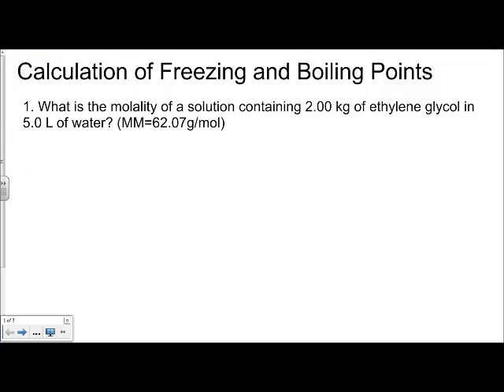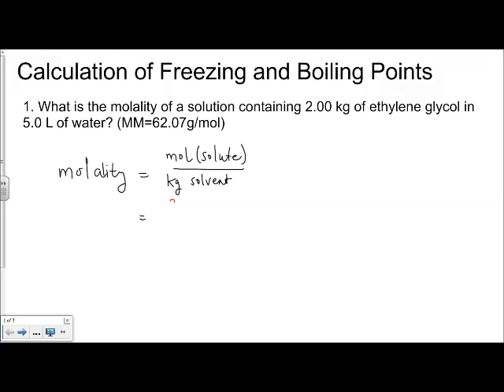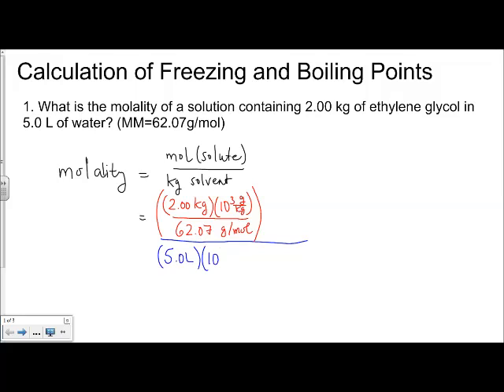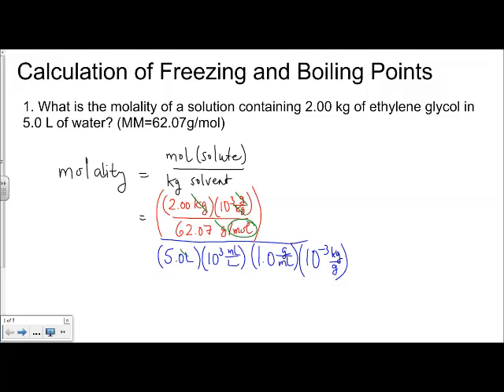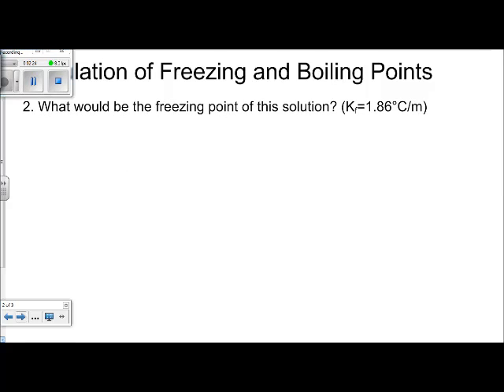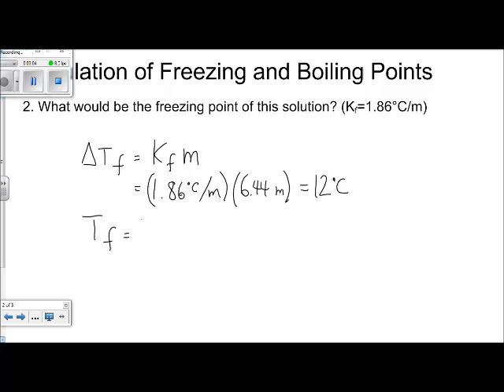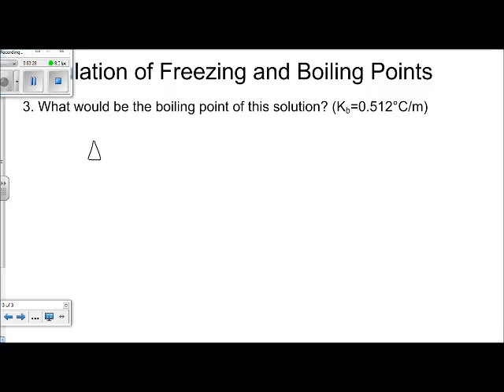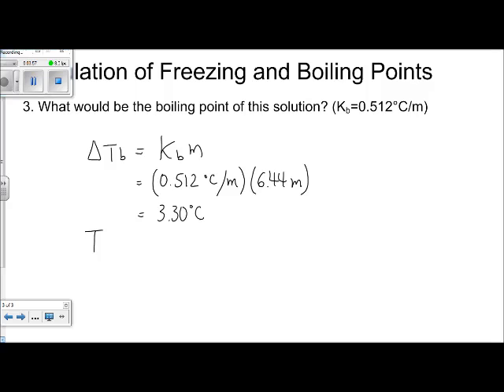Lec 2 1 Video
Calculation of Freezing and Boiling Points